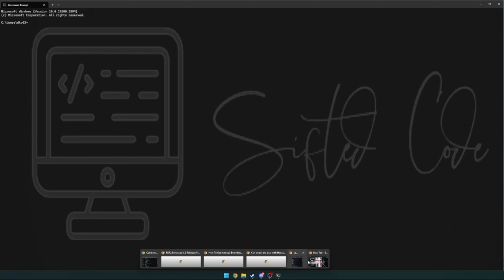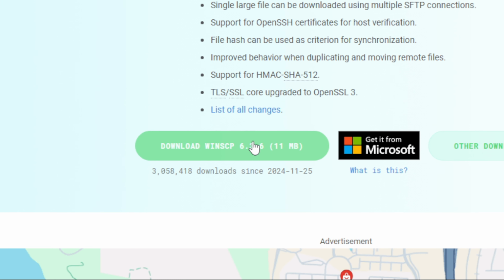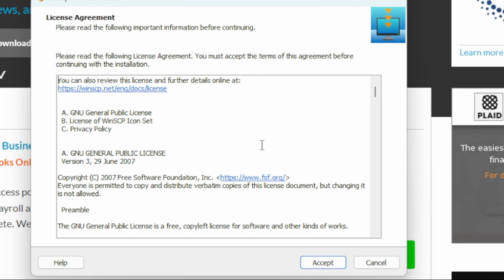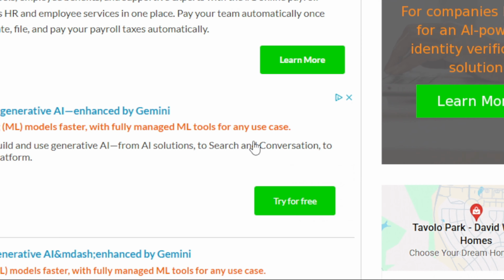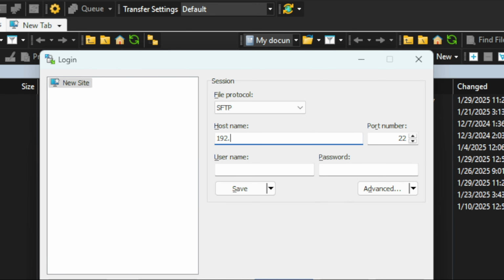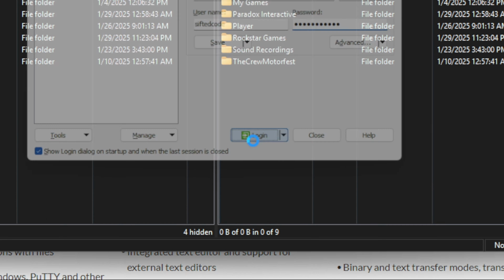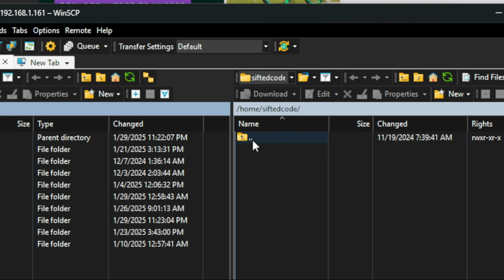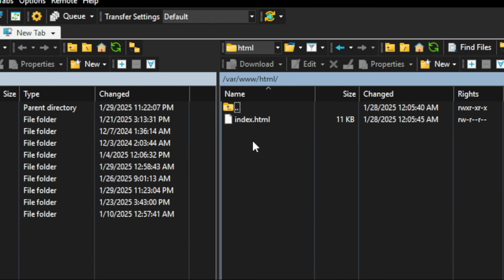Access raspberry pi files from windows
A short tutorial created to show how to access rasperry pi home server files from within windows.